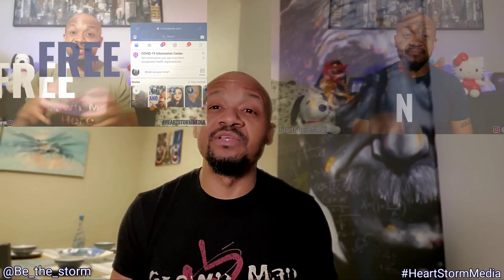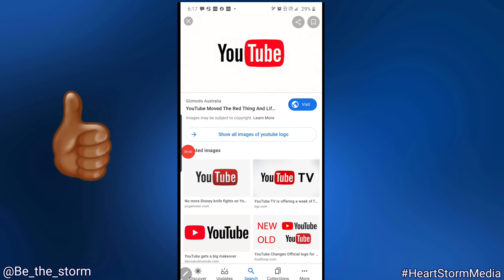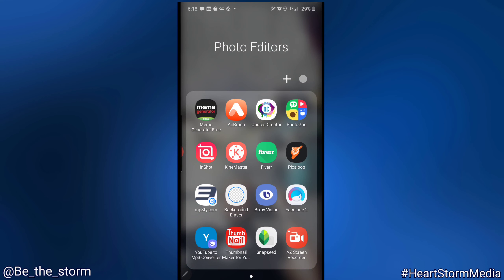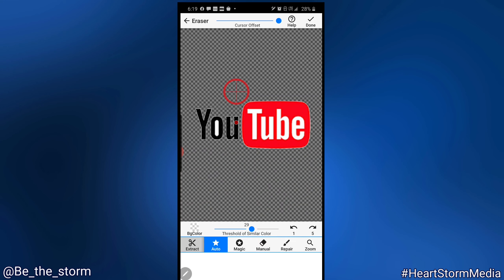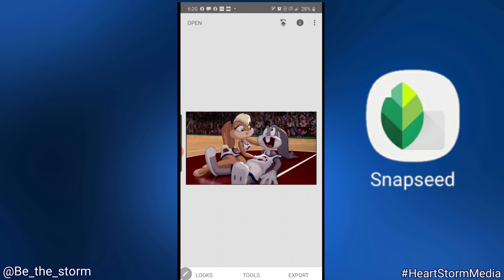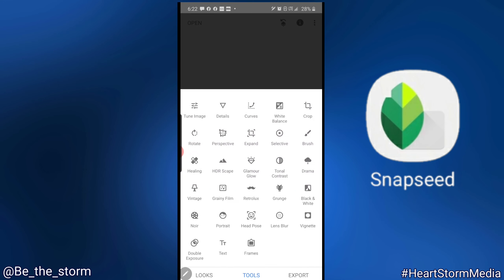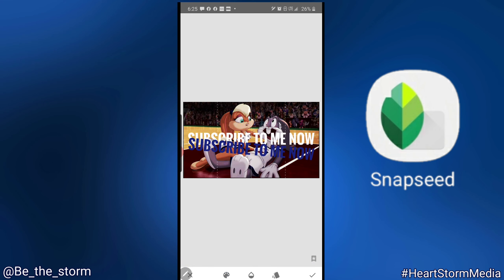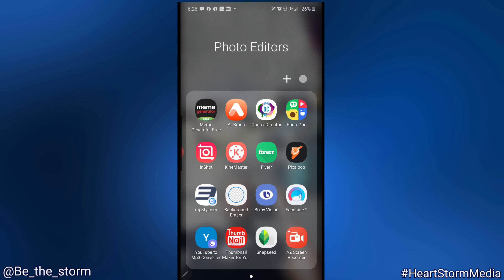How To Make Thumbnails For Youtube On Your Phone With These FREE Apps | Android and iPhone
How to make YouTube thumbnails and Erase backgrounds on your phone with this free thumbnail maker  doesn't matter if you're on an Android or an iPhone, this tutorial will have you covered.  Make Youtube Thumbnails and
New Youtubers Edit Like A PRO from your PHONE! Learn How To Make Your Thumbnails look like you've been making them for Years in minutes with this step by step Tutorial. This video is the 2nd video of a 5 video series.

CHAPTER TIMES
INTRO - 0:00
AZ SCREEN RECORDER - 1:15
GETTING IMAGES - 1:35
BACKGROUND ERASER - 2:35
SnapSeed - 4:10
THUMBNAILS - 6:00
THANK YOU - 10:00

This video focuses on Thumbnail Creation and the final video in the series will go over a full edit.

I used AZ Screen Recorder to make this video.

Leave questions and feedback in the comments.  We respond to them all and are here to support you and help you grow.

Add me on Snapchat! Username: theheartstorm